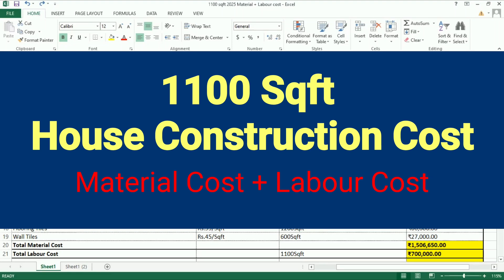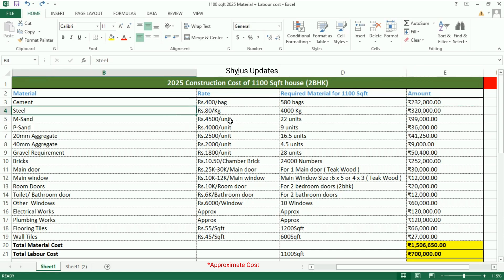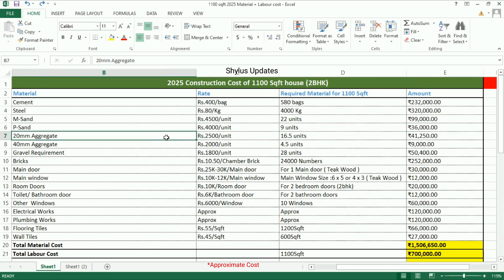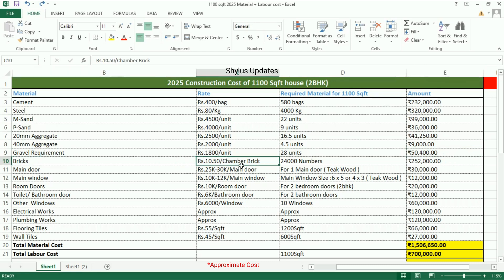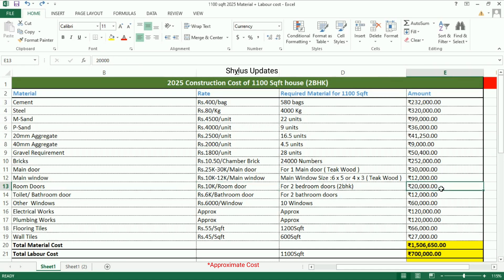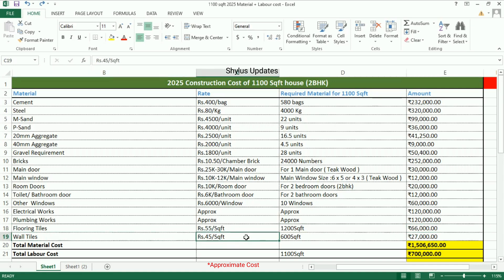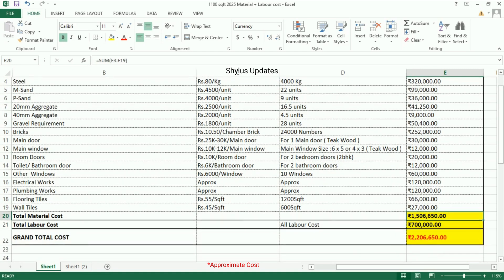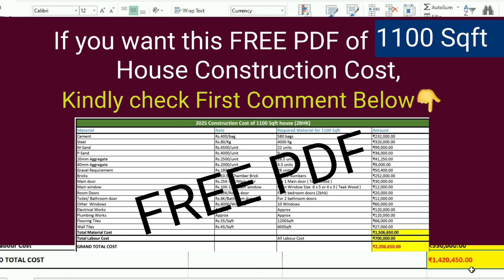2025 material cost & labour cost | 1100 sqft house construction cost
Dears Viewers,
In this video, I have given  2025 house construction cost in detail.
Title :
2025 material cost & labour cost | 1100 sqft house construction cost | material cost

Search Options :
autocad2022
 1200 वर्ग फुट घर बनाने में कितना मटेरियल और खर्चा लगेगा ?, जानने के लिए विडिओ में अंत तक बने रहे और दोस्तों वीडियो को Like और शेयर जरूर करना धन्यवाद्, दोस्तों आज मै आपको बताऊंगा के 1200 sqft का घर बनाने में कितना खर्च आता है
How much material is required for a 1000 sq ft house?
What is the standard cost of construction per sq ft?
2025 House Construction Cost Excel Sheet | 1000 Sqft
Average construction cost per square foot in India
House Construction Cost In India Per Sq. ft. (2024)